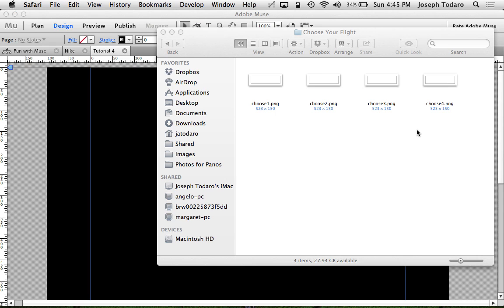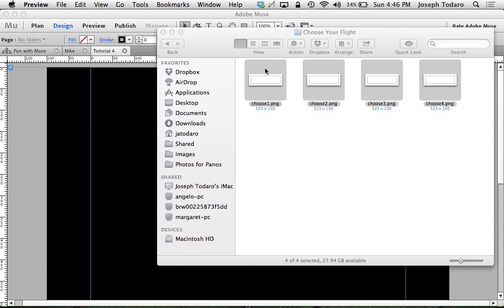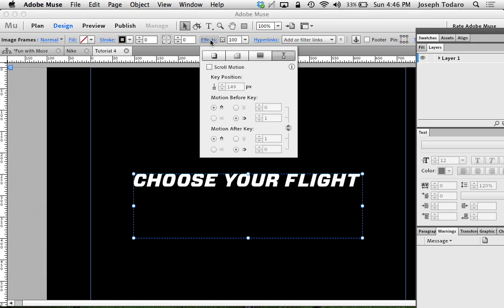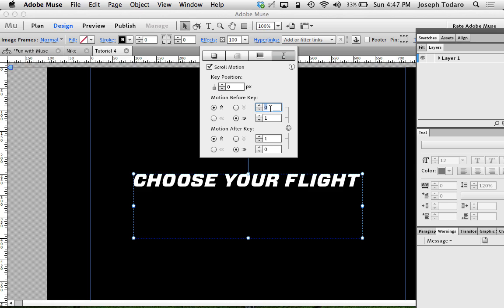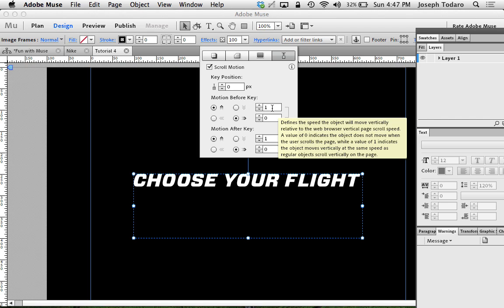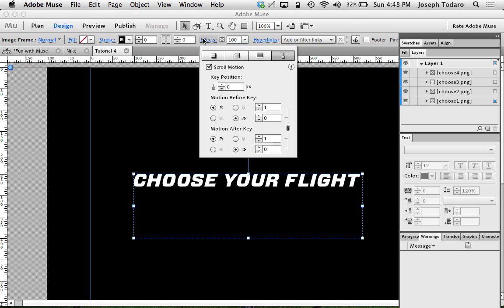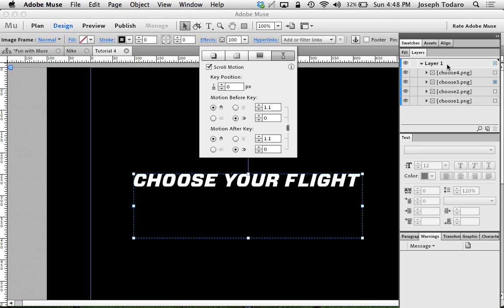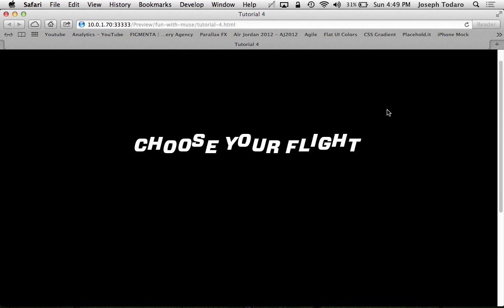Adobe Muse CC Parallax Scrolling Tutorial | Nike Text Effect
If you are familiar with parallax scrolling, you've most likely seen the amazing ways that Nike has implemented it. In this video I will show you how simple it is to replicate the "Choose Your Flight" animation. In this animation, as the view scrolls down, the text appears to break apart by scrolling at different speeds...